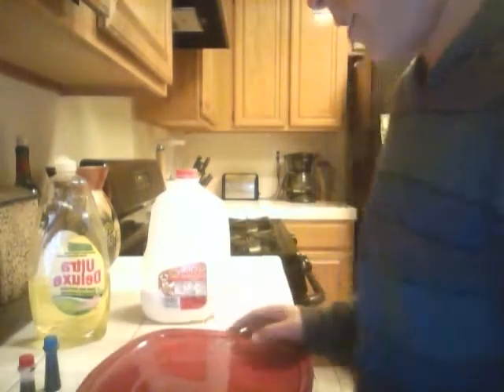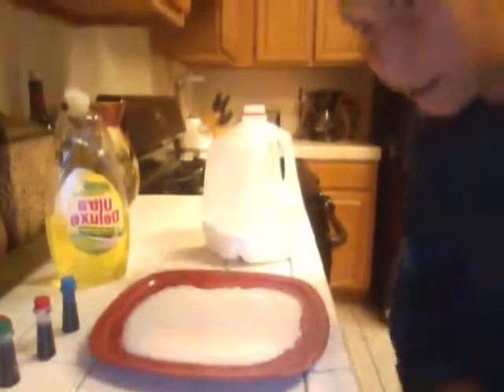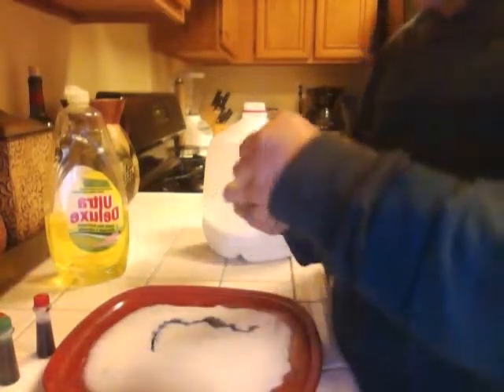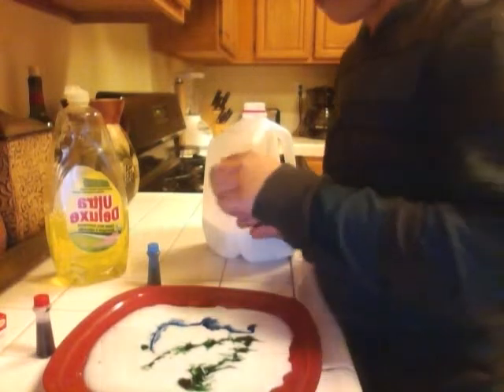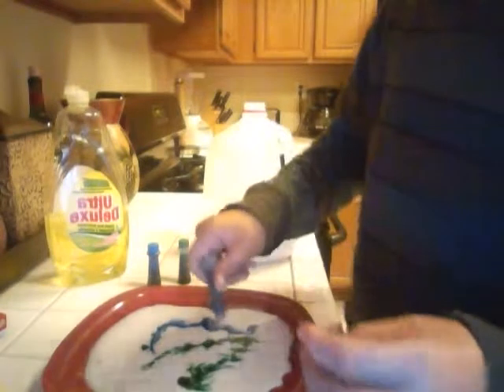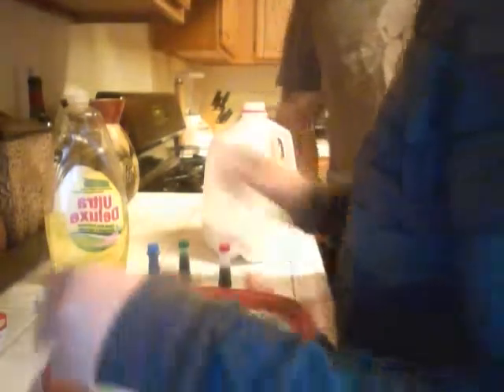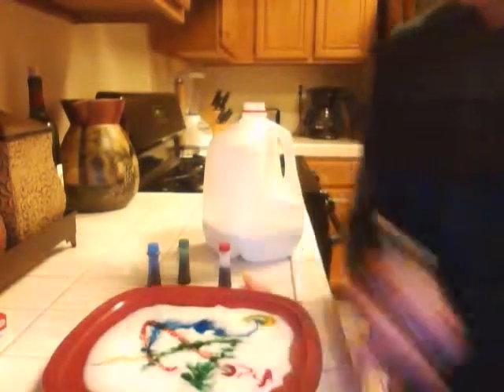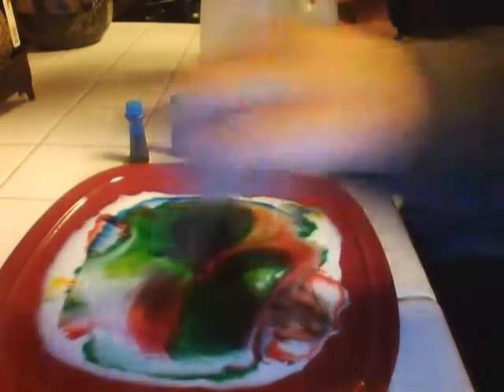how to do a cool art project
all you need is liqid soap,food coloring,milk,q tip